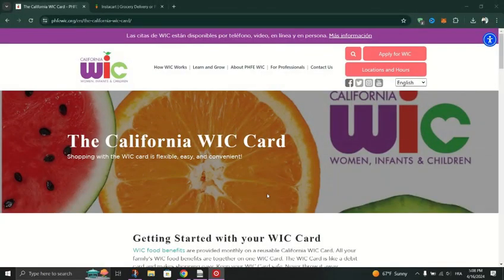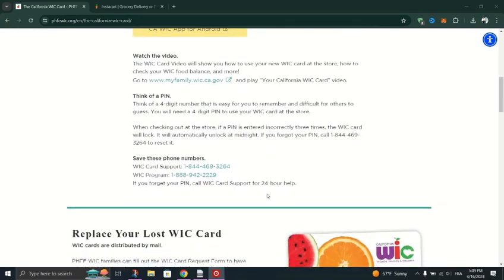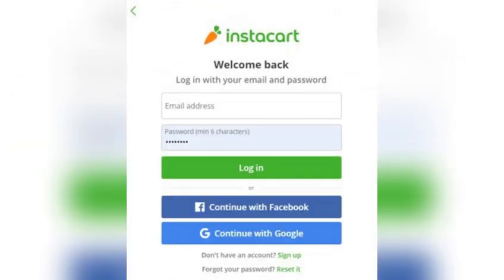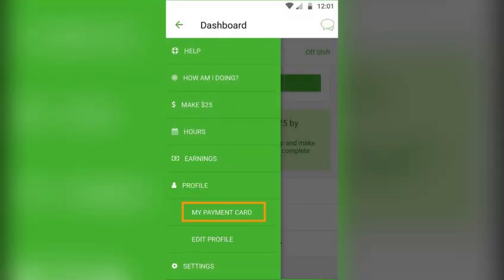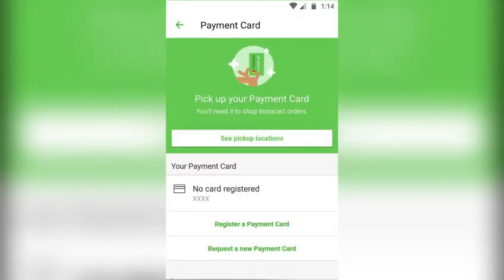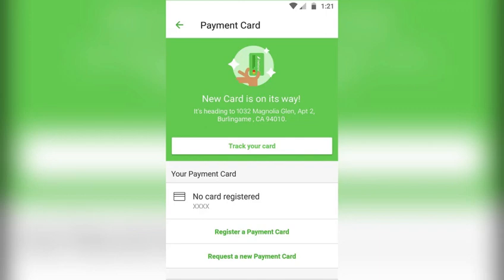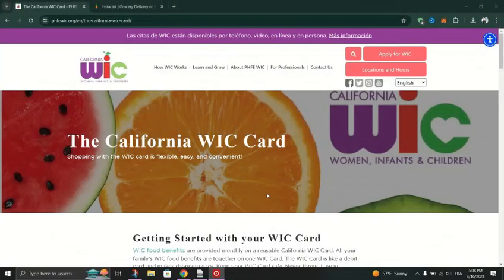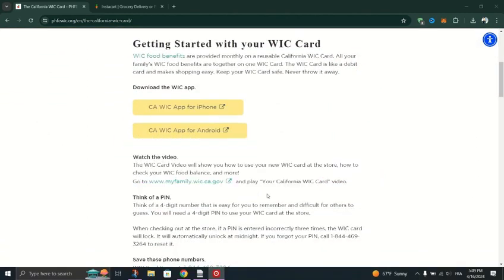How To Add Wic Card To Instacart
If you are looking for a video about How To Add Wic Card To Instacart        here it is!
In this video I will show you How To Add Wic Card To Instacart            . Be sure to watch the video to the very end.
You will learn   How To Add Wic Card To Instacart              . That's easy and simple to do from your phone.